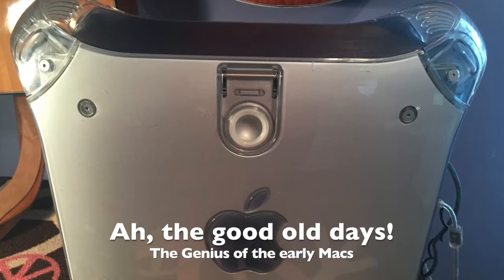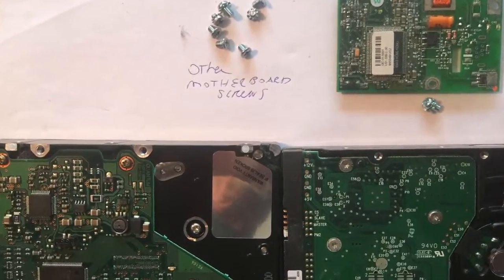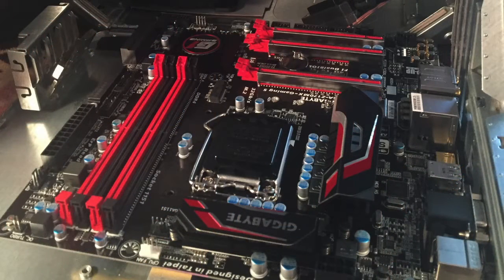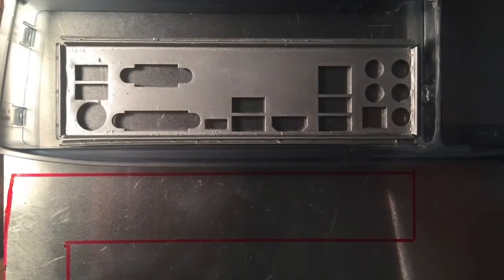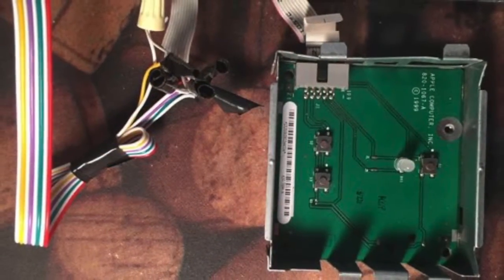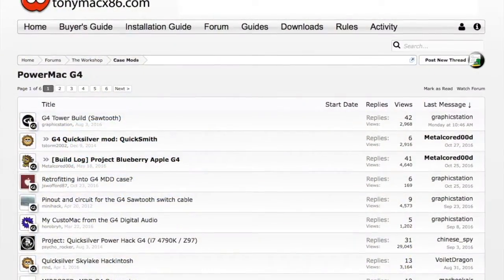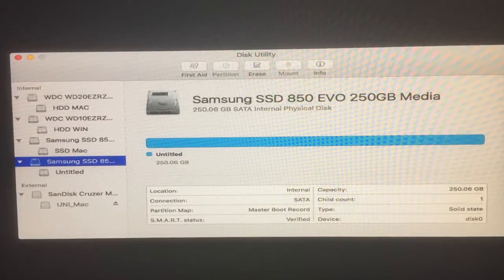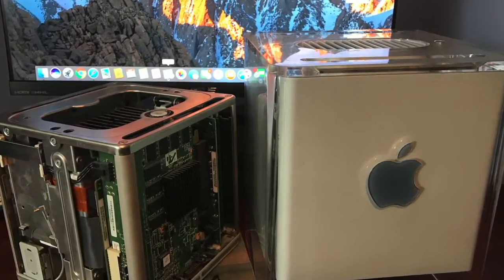Hackintosh PowerMac G4 (Sawtooth)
My first Hackintosh project of my favorite old Apple PowerMac G4 Tower, there's life in this old girl now, with specs comparable with top of the line Mac Pro computers at a fraction of the cost!